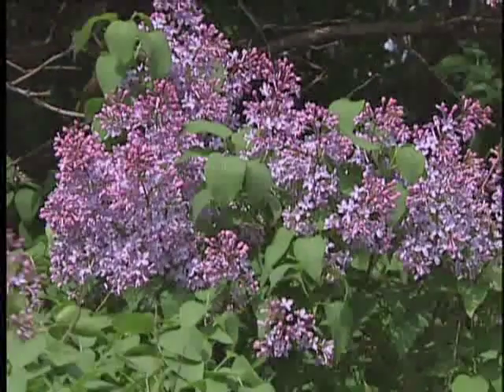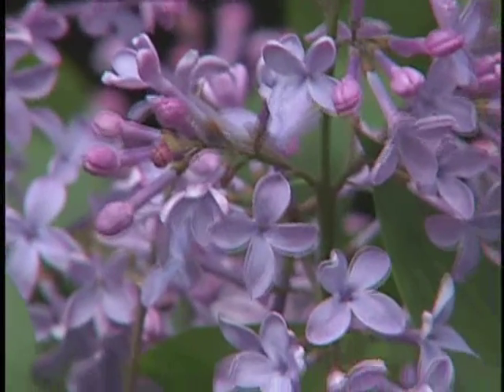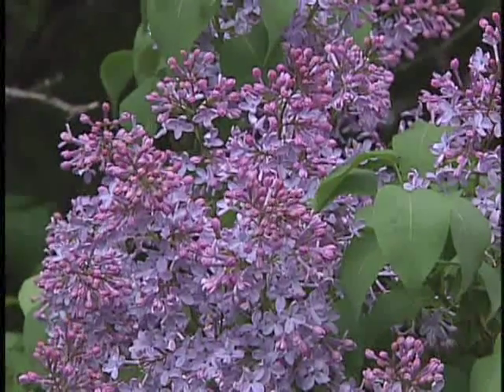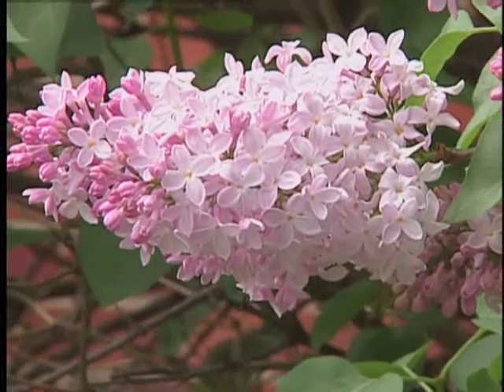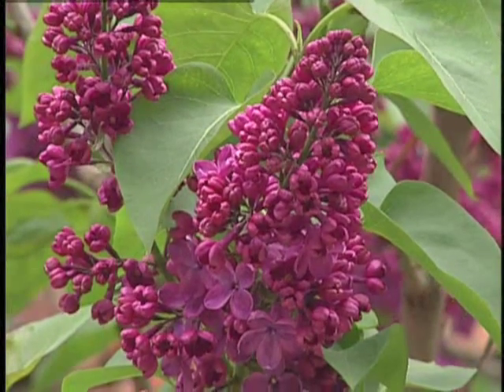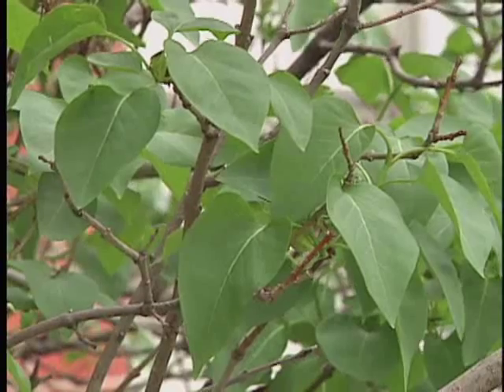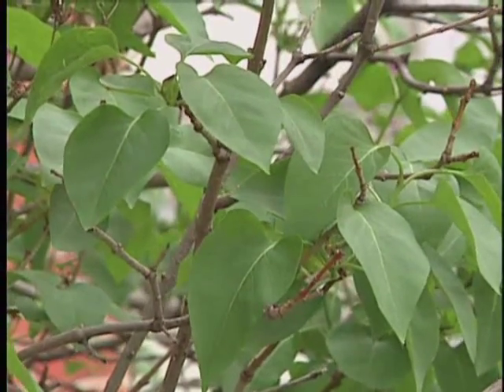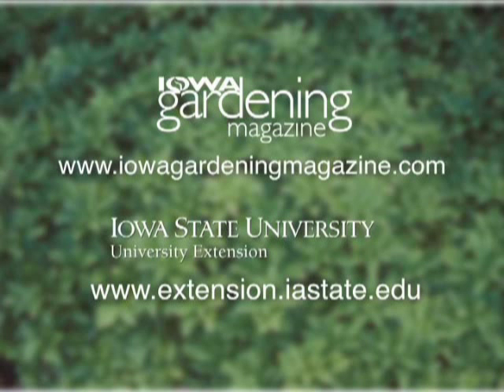Gardening in the Zone: Lilacs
Dr. Cindy Haynes, horticulture specialist with Iowa State University Extension and Outreach, discusses the varieties of lilac bushes and how to properly prune them.